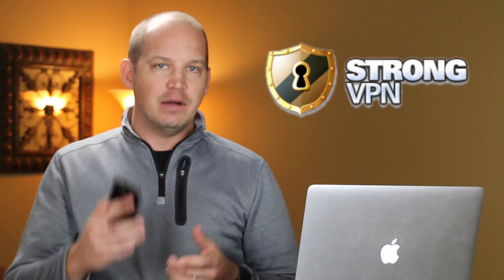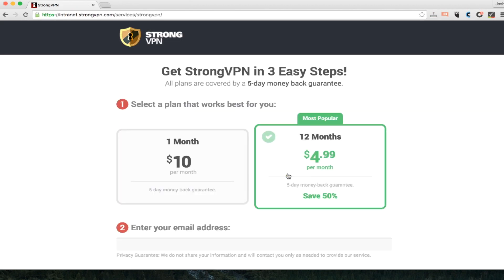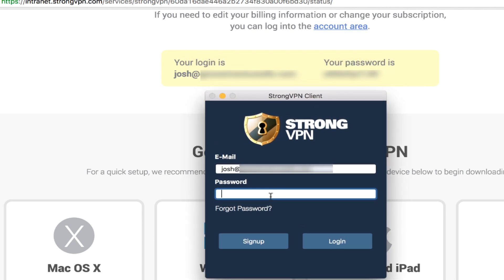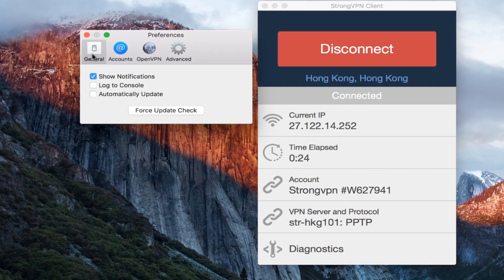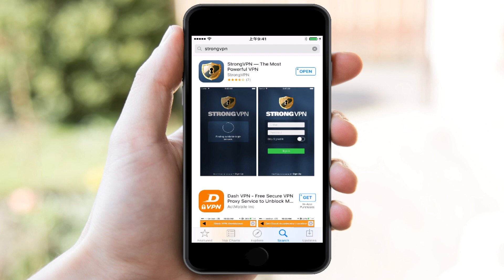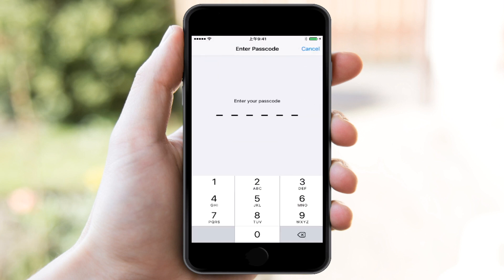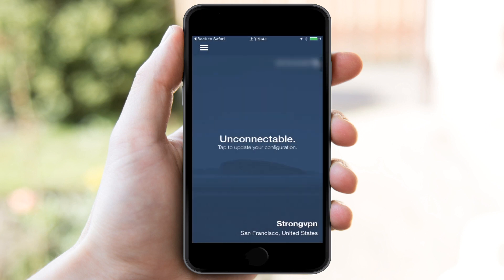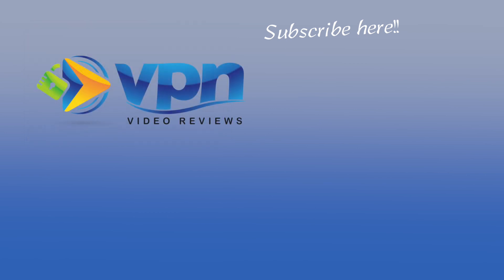Complete StrongVPN Setup Tutorial | Purchase, Installation & Advanced Setup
An excellent step-by-step VPN tutorial for StrongVPN, including a look at the purchase process, installation, computer setup and mobile setup.

🔹🔹🔹Additional Resources🔹🔹🔹

Video Timestamps
0:00 - Introduction
0:45 - Purchasing and Installing StrongVPN
1:50 -  How to setup StrongVPN on your computer
3:00 - How to setup StrongVPN on your phone

StrongVPN is another excellent VPN for consumers, but what makes it so special? While many people have reviewed StrongVPN, this video is meant to give you a behind-the-scenes tutorial on the purchase, installation and setup on both a computer and mobile device.

You'll get to see the StrongVPN application and how it functions on a computer, including what types of settings you have and how well it was designed.

Likewise, you'll get a peek at the StrongVPN phone app, which allows you to set up your VPN profiles.

Overall, this is one of the best StrongVPN review and setup tutorials you'll find and if you find it useful - and decide to use StrongVPN - check out their latest sales and promotions using this link: